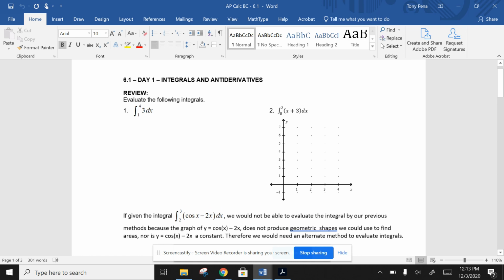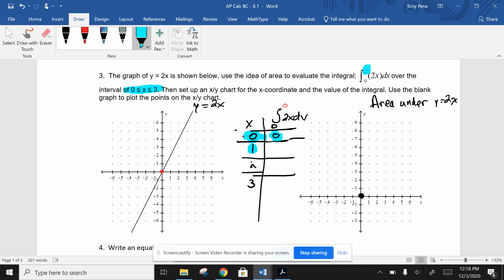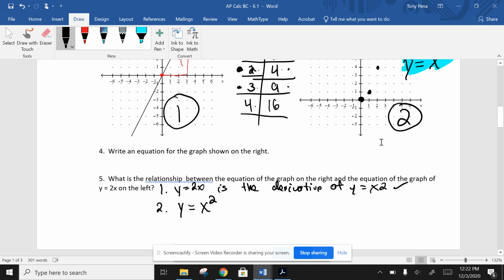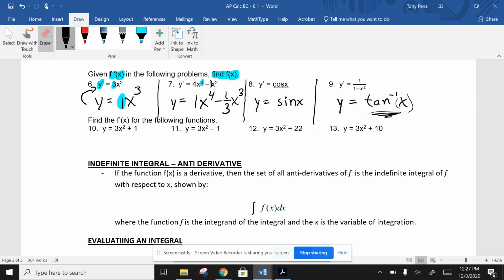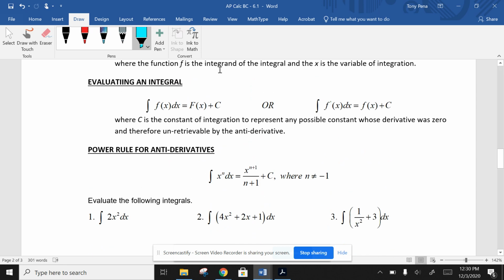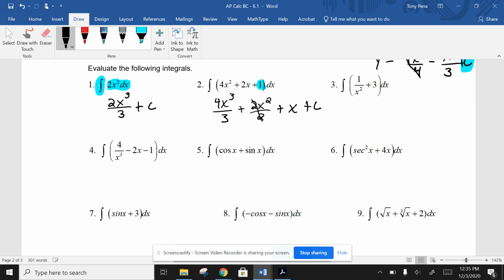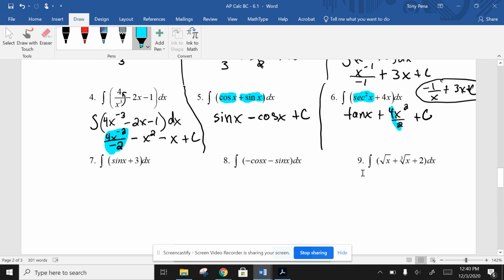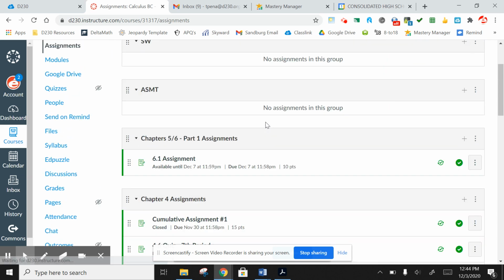6.1 - Day 1